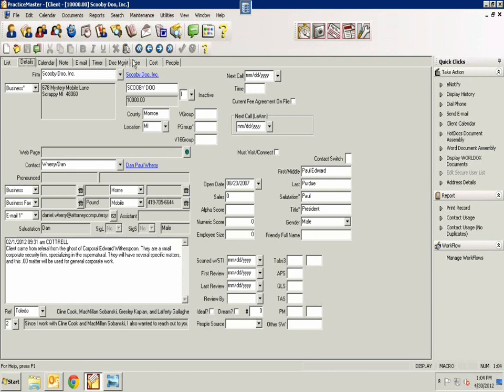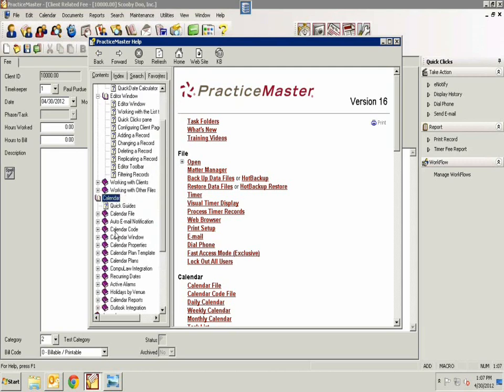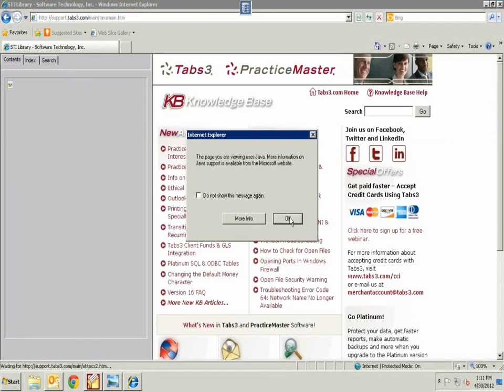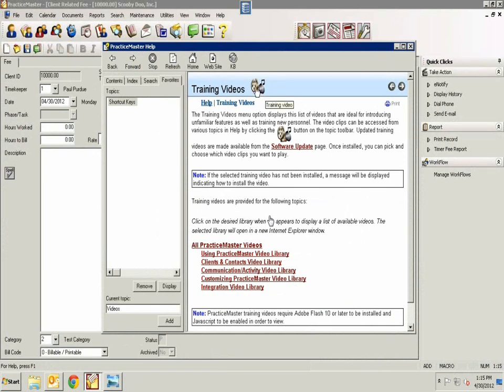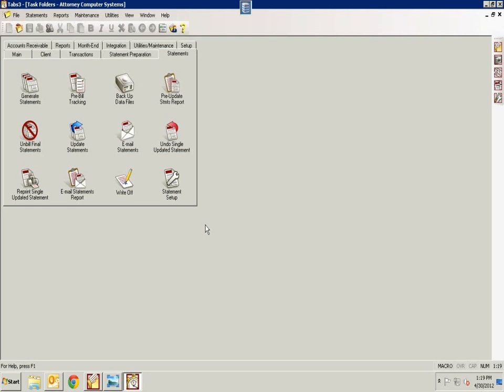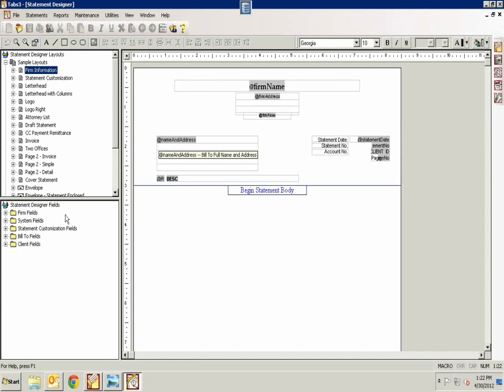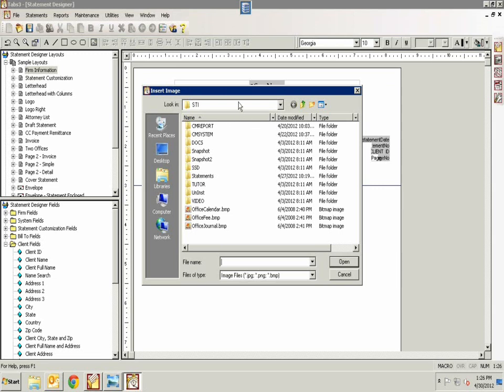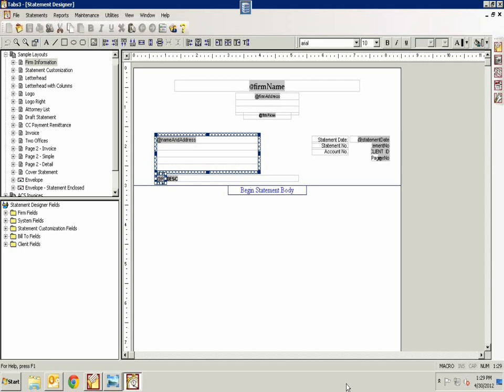Apr2012 Statement Designer and Getting Help in Tabs3 and PracticeMaster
Learn How to Get Help from within the software and How to use the Statement Designer to make your bills look nice

We love to talk to our clients, don't get us wrong!! But there are times when you just need to remember which button to press, or where to go to do a certain thing. Tabs3, PracticeMaster, and the accounting packages (AP, GL, and Trust) all have very thorough help systems that will answer lots of questions. We take you into the help system to show you what's available and how to get to it (quickly). We also take a peek at the statement layout designer and how to add text and graphic images to your statements.